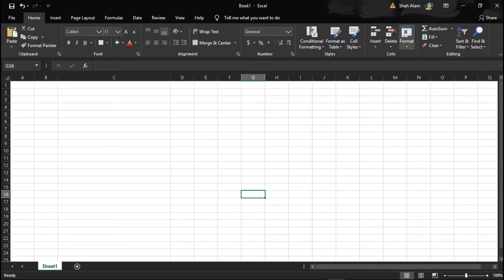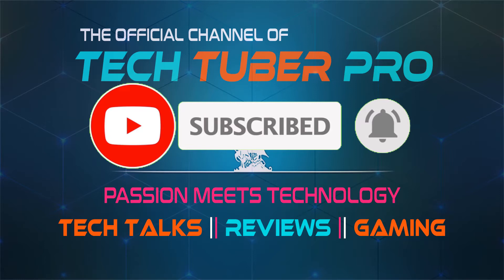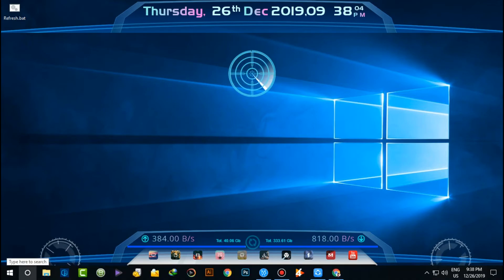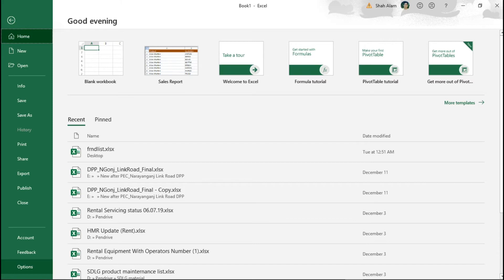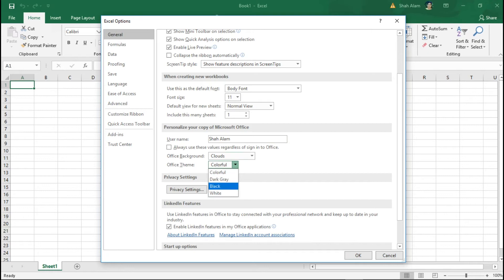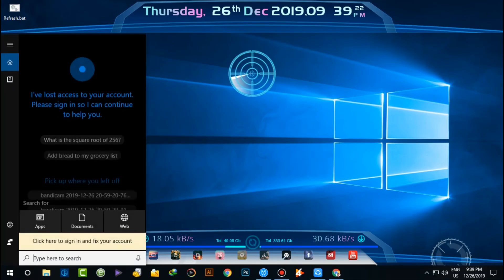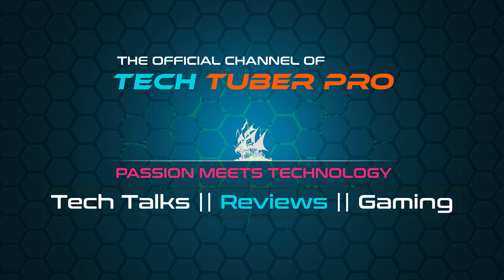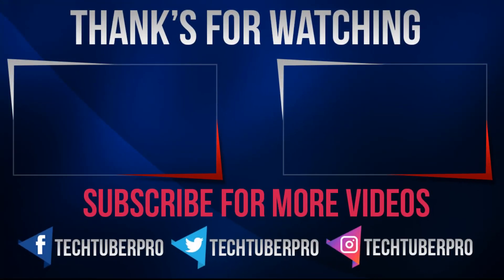খুব সহজেই MS Office এর থিম চেঞ্জ করে ফেলুন || How to change dark mode & white theme in MS Office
Photo by Vinicius Wiesehofer from Pexels

▶️ Home Loan in Bangladesh | কোন ব্যাংকে সুদের হার কত এবং কিভাবে পাবেন

▶️ Bank Loan Bangladesh কোন ব্যাংকে সুদের হার কত এবং কিভাবে পাবেন

▶️ ১০০% লোনে নতুন গাড়ি কিনুন এবং কোন ব্যাংকে সুদের হার কত

আপনাদের ভালো লাগাই আমাদের প্রেরণা। Tech Tuber Pro এর সঙ্গে থাকার জন্য আপনাকে অসংখ্য ধন্যবাদ.

🌀ভিডিওটির উপর কারো আপত্তির দৃশ্য থাকলে দয়া করে Email/Facebook এ যোগাযোগ করুন ভিডিওটি ২৪ ঘন্টার মধ্যে অপসারণ করা হবে।

💠This video is just about publishing Technology information.

💠This not about to Hurt anyone or Any organization.

💠ভিডিওটি ভালো লাগলে লাইক, শেয়ার এবং কমেন্ট করুন। সবার আগে সব ধরণের টেকনোলজি সম্পর্কিত নিউজ ফুল এইচডিতে পেতে সাব্স্ক্রাইব করে আমাদের সাথেই থাকুন।

technology,
tech tuber pro,
bangla tutorial,
tech bangla,
how to,
tech tuber,
ms office